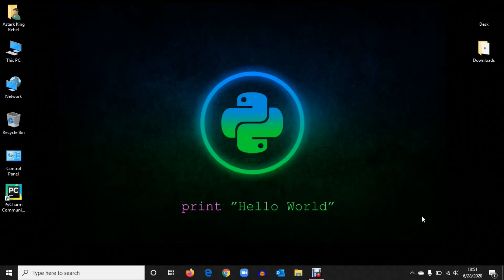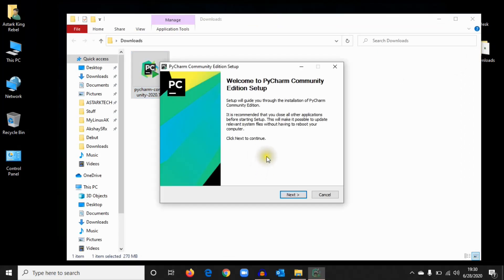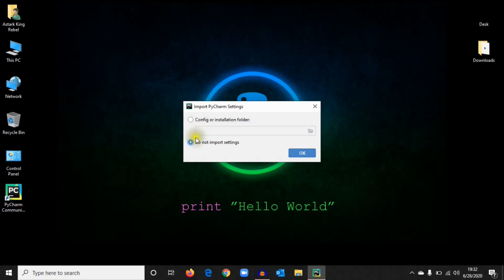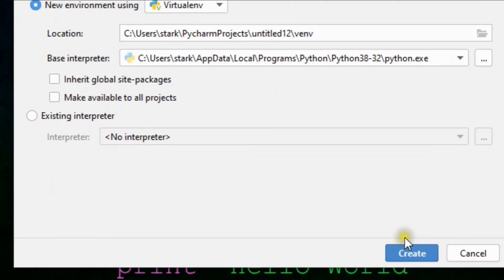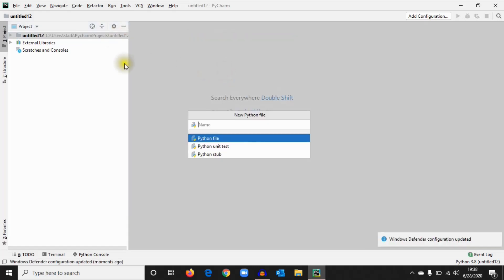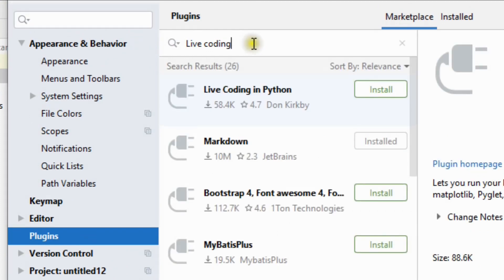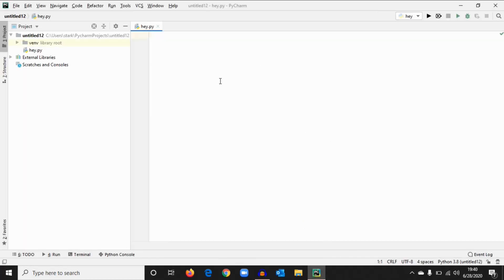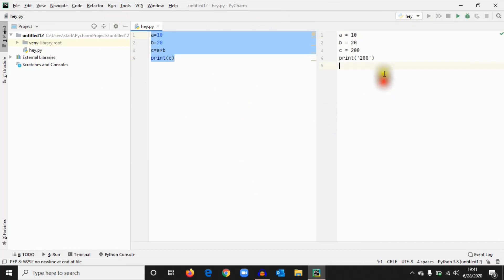Live coding Python in Pycharm IDE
Pycharm -